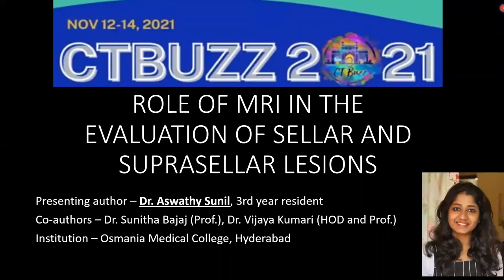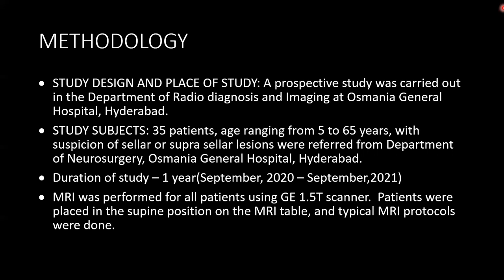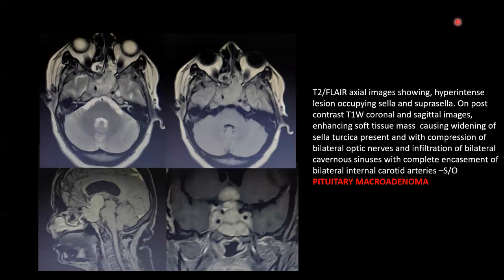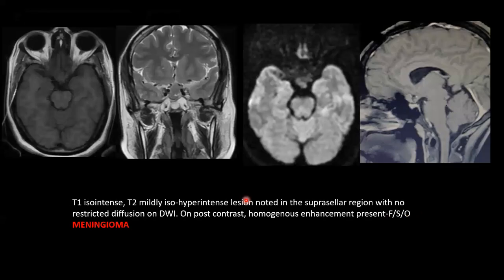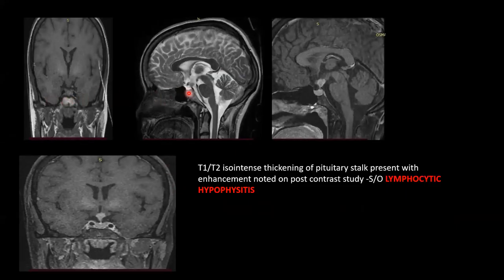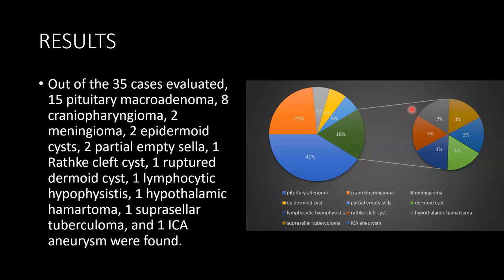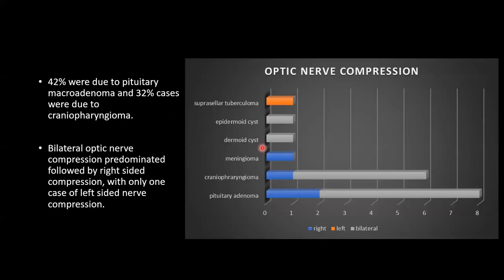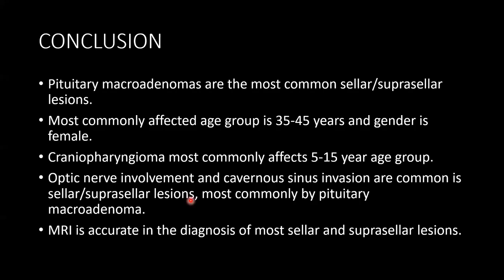Aswathy Sunil | MRI IN SELLAR and SUPRASELLAR LESIONS